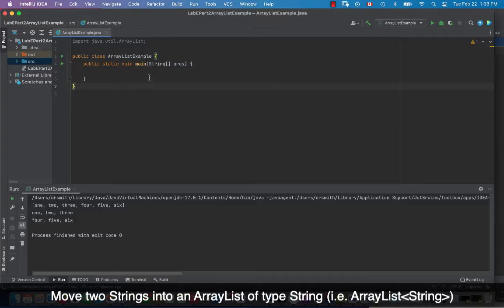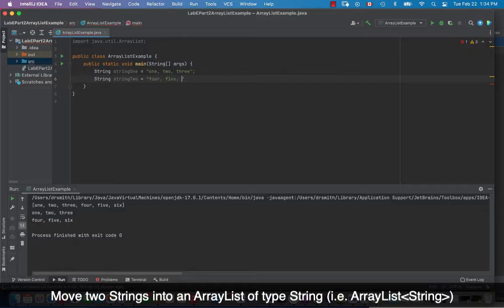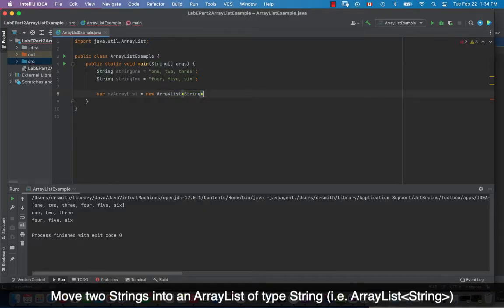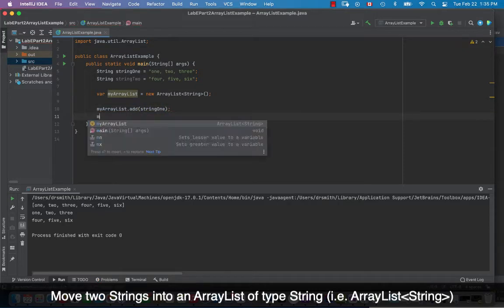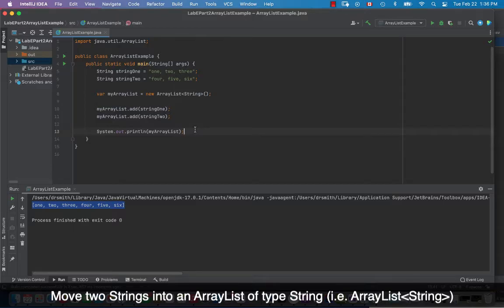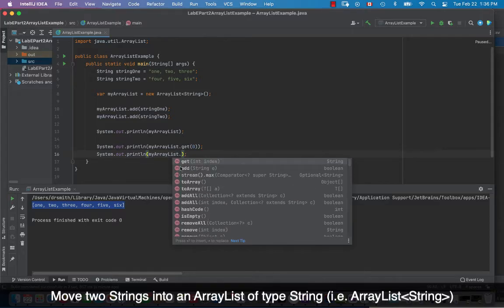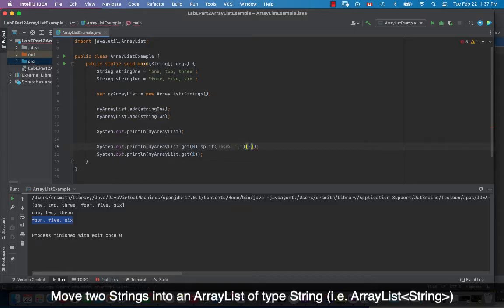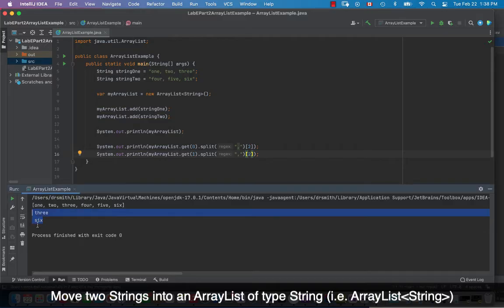Filling an ArrayList of type String with Strings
In Java, filling an ArrayList of type String with Strings